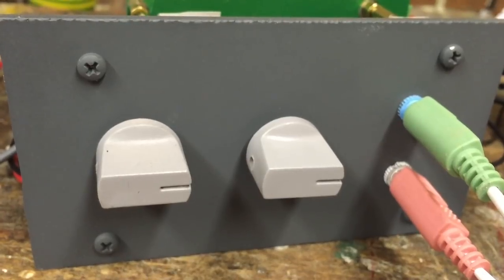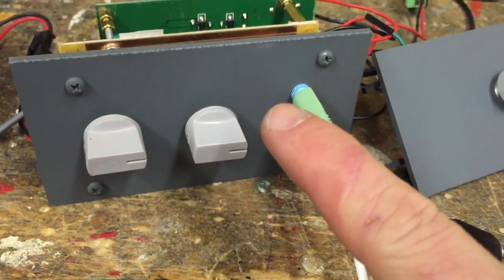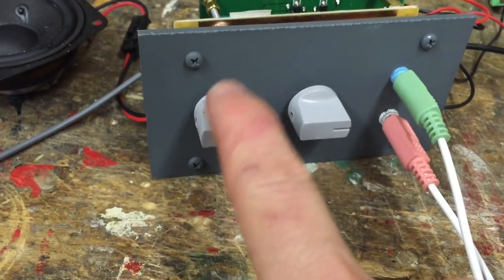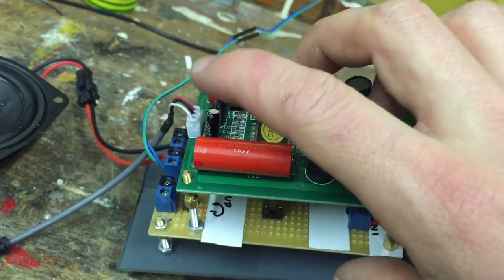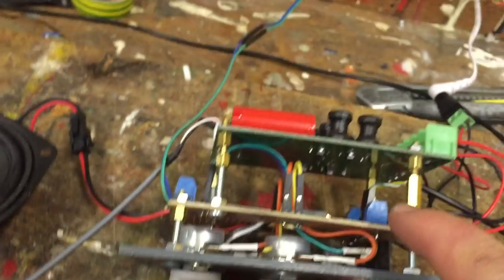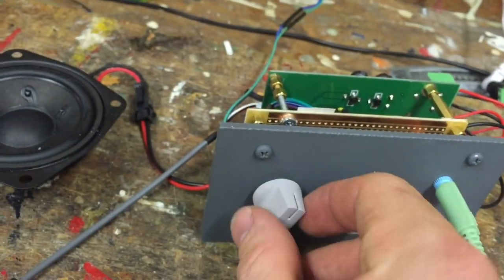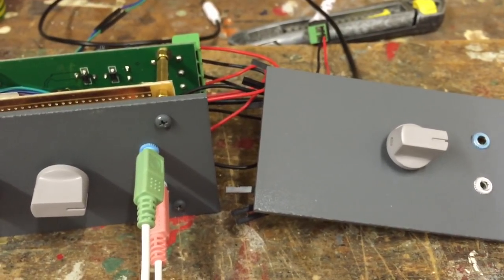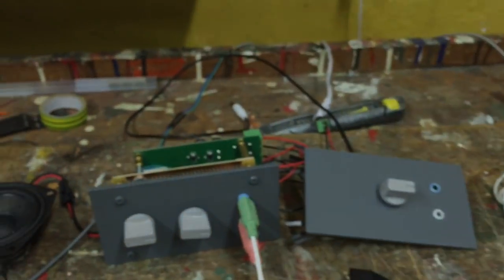ATC sound controls - B737 Home Cockpit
I have installed an amplifier and speakers in the cockpit to give more options for playing ATC sounds when flying online on Vatsim.